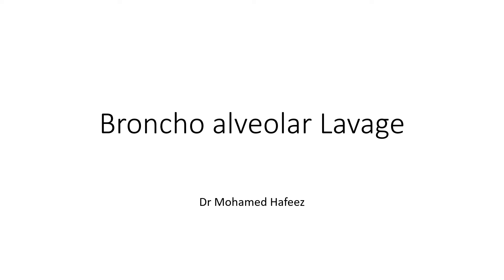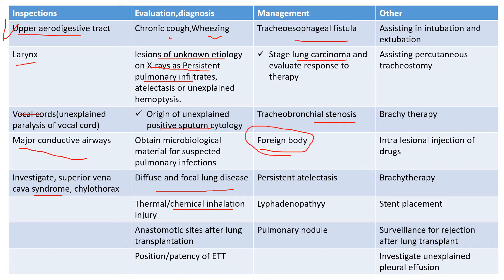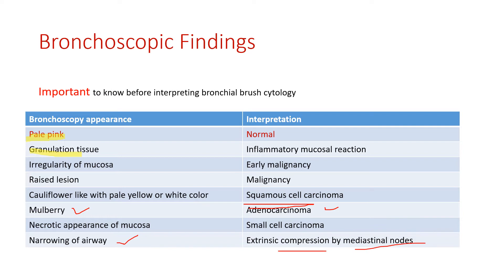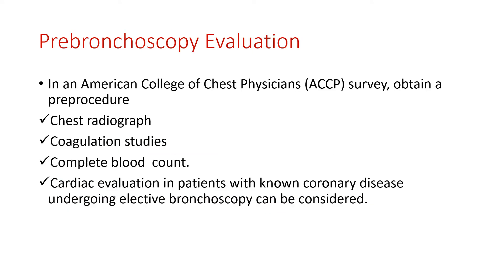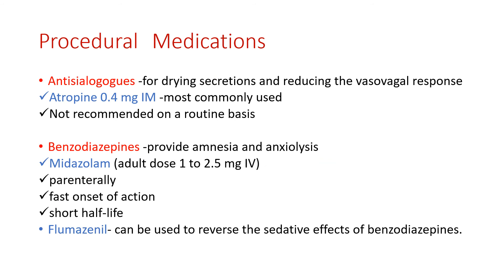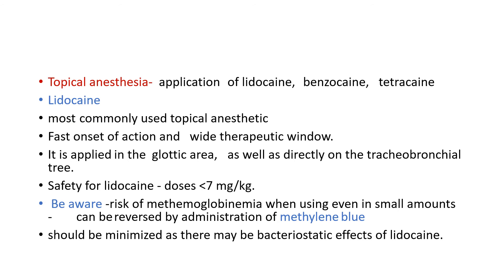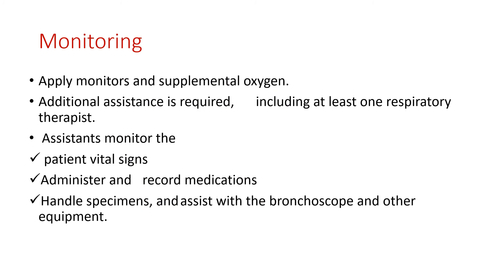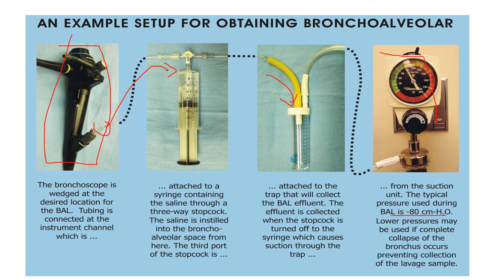Bronchoscopy and Broncho Alveloar Lavage